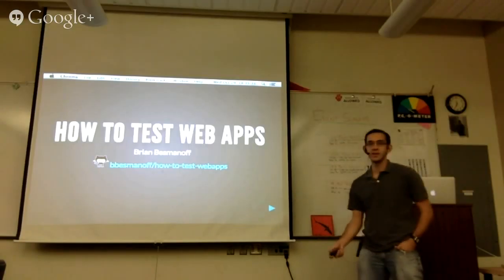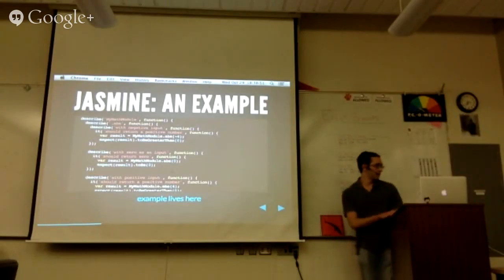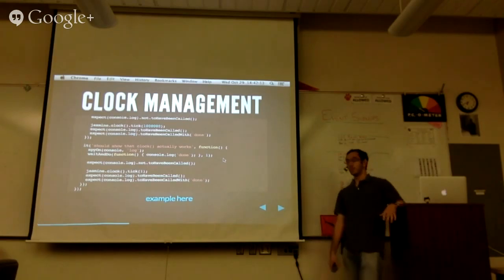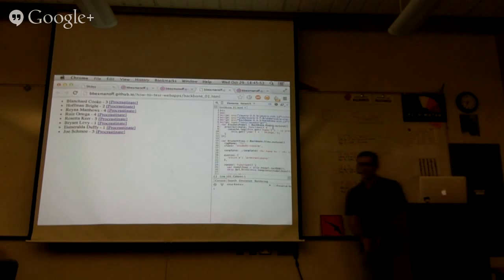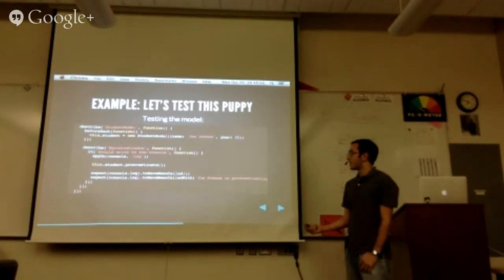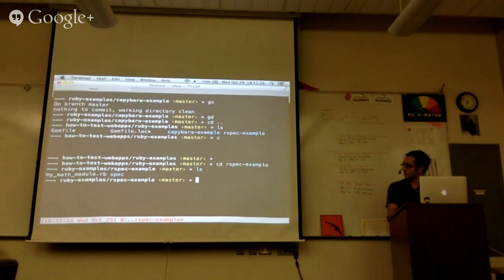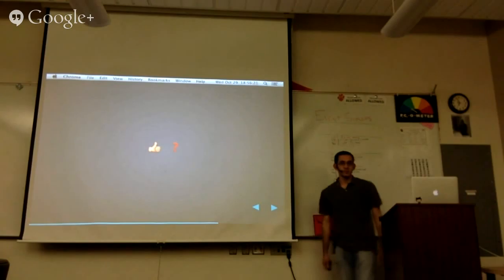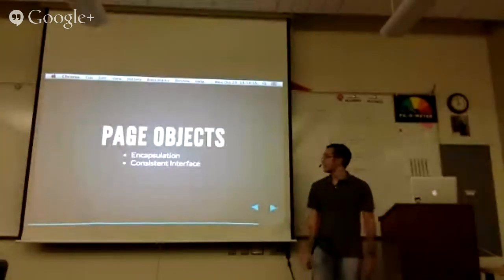SSE Tech Talk: Testing Web Apps by Brian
Join Brian on his talk about testing web applications.